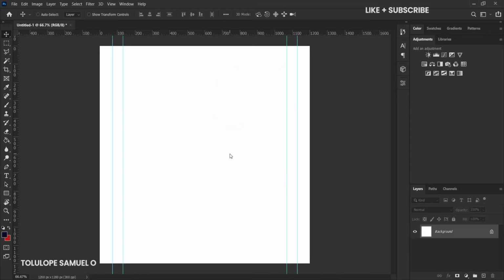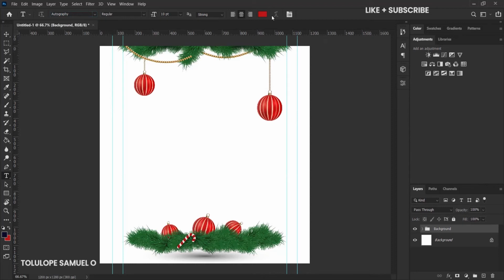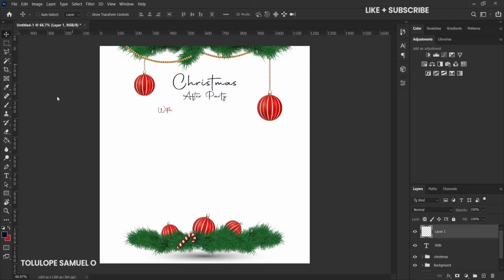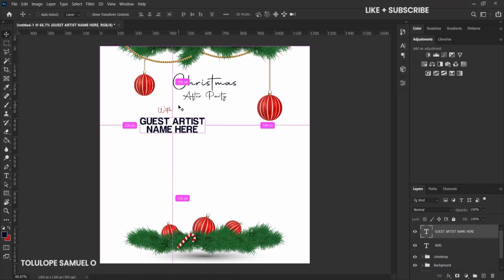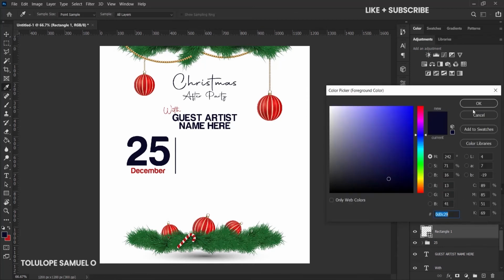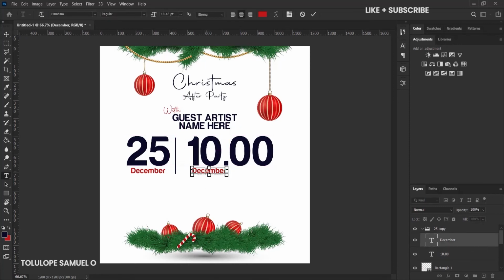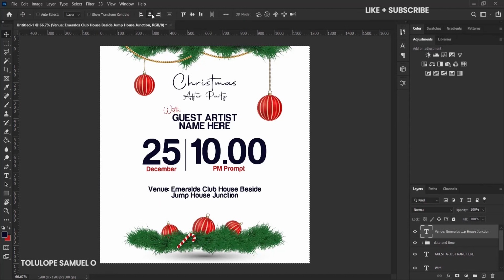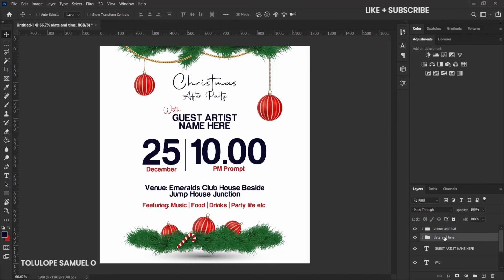HOW TO DESIGN A CHRISTMAS PARTY FLYER | PHOTOSHOP TUTORIAL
HOW TO DESIGN A CHRISTMAS DINNER FLYER | PHOTOSHOP TUTORIAL
HOW TO DESIGN A CHRISTMAS DINNER FLYER | PHOTOSHOP TUTORIAL | TOLULOPE SAMUEL O

CHRISTMAS IS HERE ALMOST HERE! TODAY'S VIDEO WE'RE DISCUSSING HOW TO DESIGN A CHRISTMAS DINNER FLYER.
THIS VIDEO WILL BE VERY HELPFUL FOR BEGINNER GRAPHICS DESIGNERS, INTERMEDIATE GRAPHICS DESIGNERS
AND ADVANCED GRAPHICS DESIGNERS LEARNING HOW TO DESIGN A CHRISTMAS DINNER FLYER
IN PHOTOSHOP

THIS FLYER CAN BE USED ON CHRISTMAS EVE, CHRISTMAS DAY, NEW YEAR'S DAY, ETC.

HEXCODES
DARK BLUE - 0d0c29
RED - c11818

THIS VIDEO ALSO CENTERS AROUND: TOLULOPE SAMUEL O, CHRISTMAS FLYER TEMPLATE, CHRISTMAS FLYER BACKGROUND,
CHRISTMAS FLYER TEMPLATE FREE, CHRISTMAS FLYER IDEAS, CHRISTMAS FLYER DESIGN, CHRISTMAS FLYER FREE,
CHRISTMAS FLYER PSD, CHRISTMAS FLYER 2020. CHRISTMAS FLYER APP, A CHRISTMAS CAROL INVITATION,
CHRISTMAS FLYER IN PHOTOSHOP, CHRISTMAS PARTY FLYER, AMERICAN FLYER CHRISTMAS, PHILADELPHIA FLYERS CHRISTMAS.